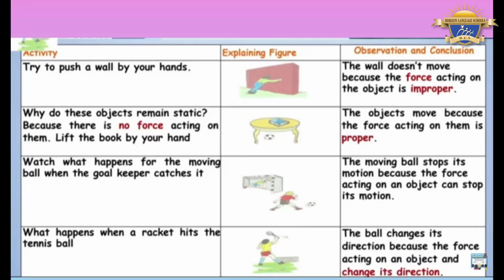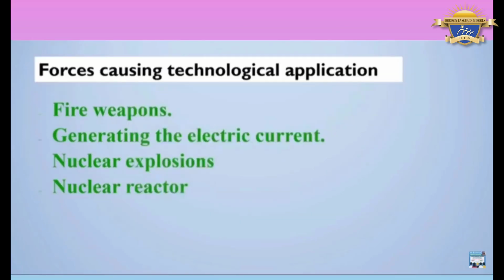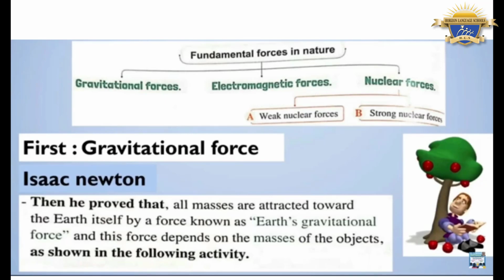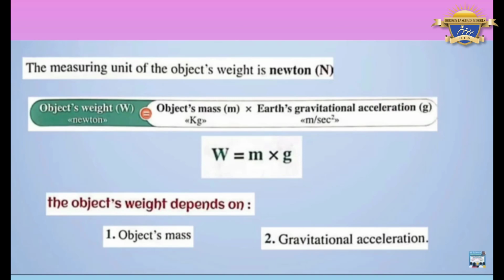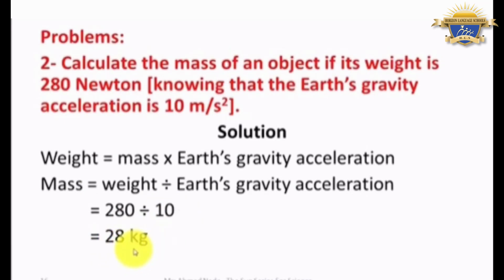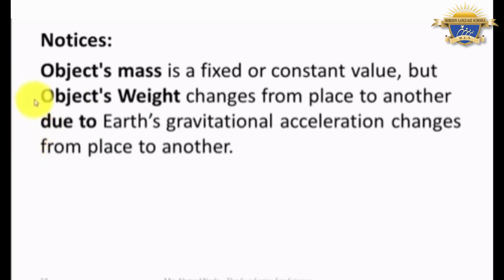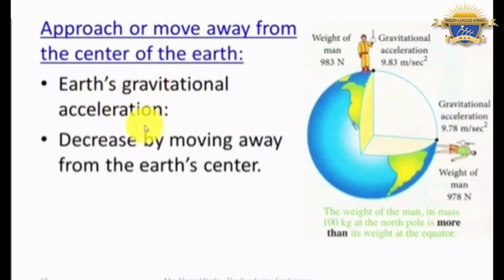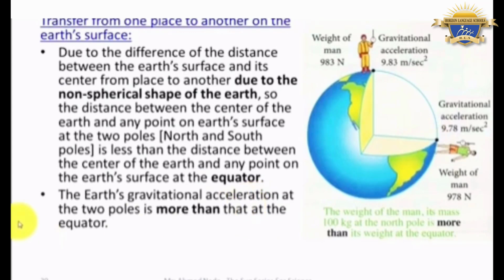G8 - Science - Unit 2 L 1 - Fundamental forces in nature